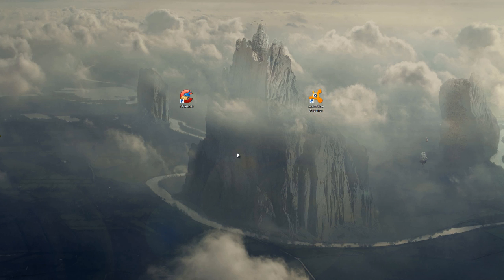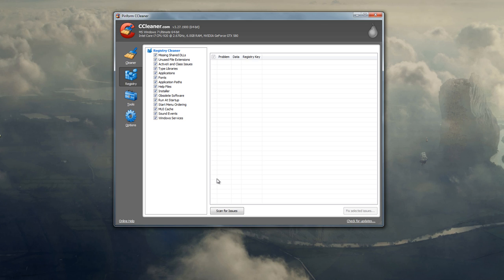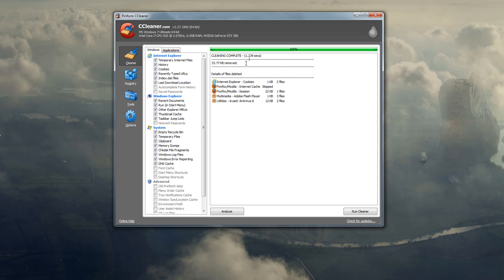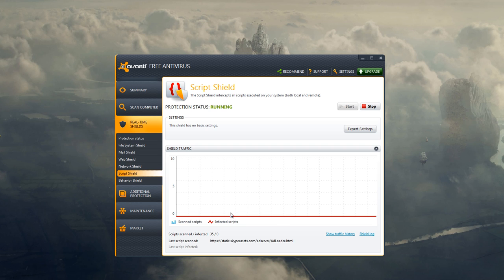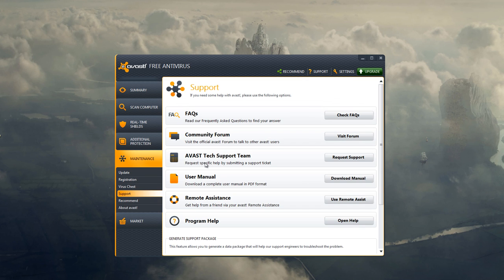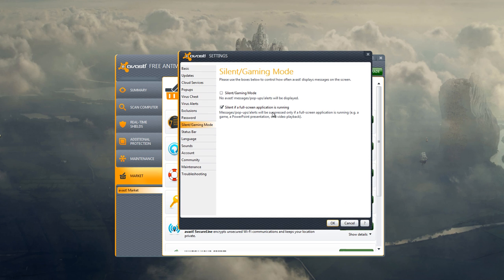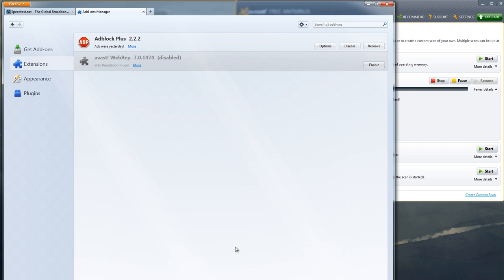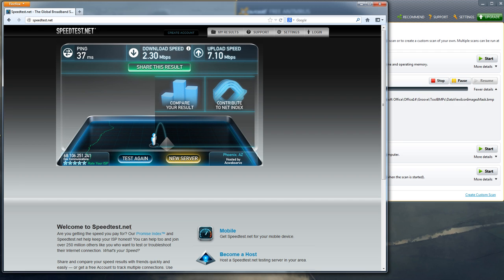Cleaning your PC, easy and quick! - CCleaner and Avast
How to clean your PC, easy as hell! Let me know if you have any questions in the comments :)